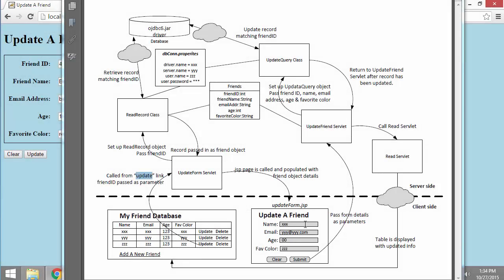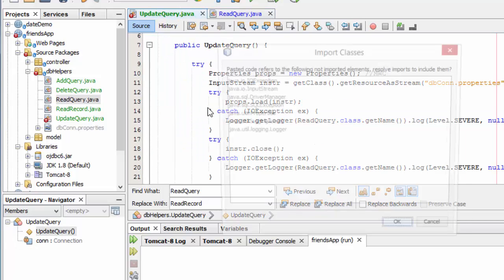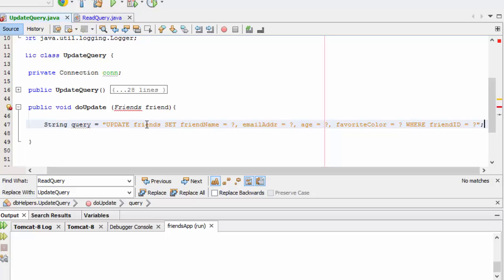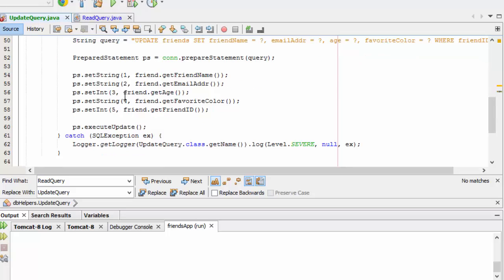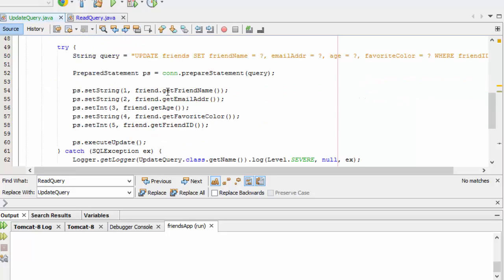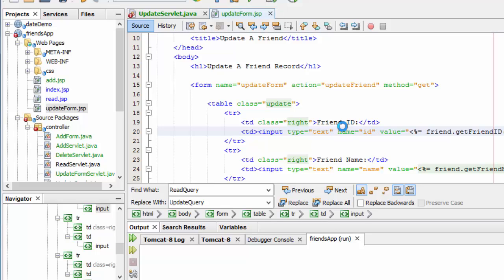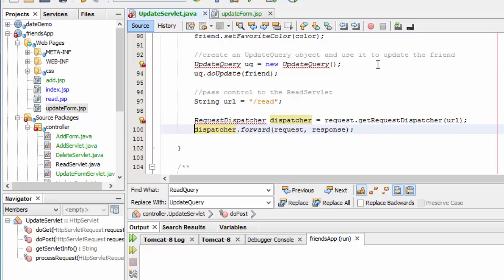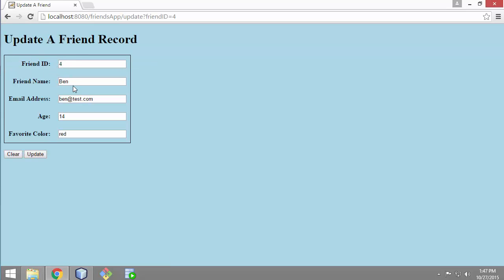Java MVC database project, update pt.2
Insert the newly updated information from the web form (retrieved in the previous video) into the database, effectively updating the record.